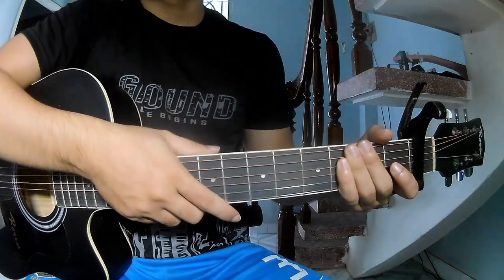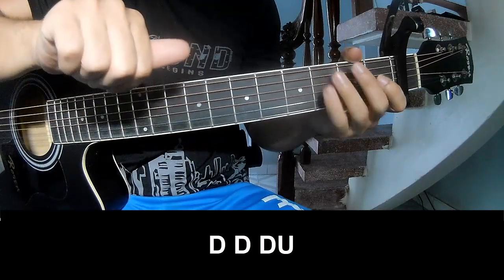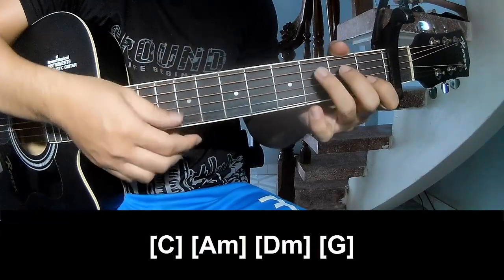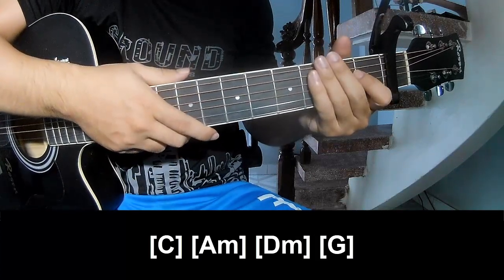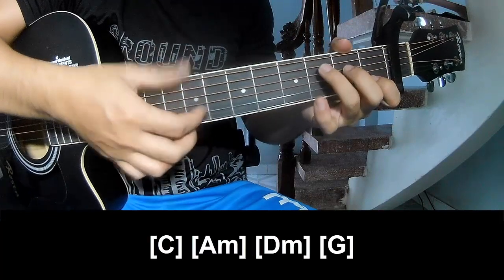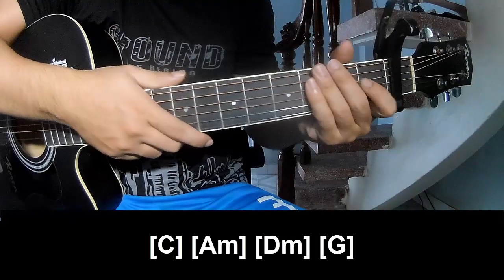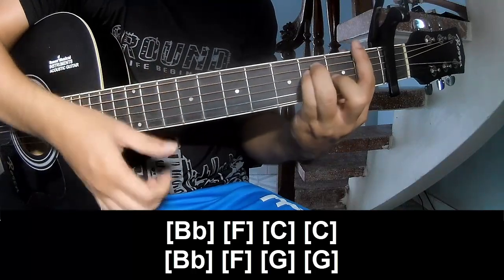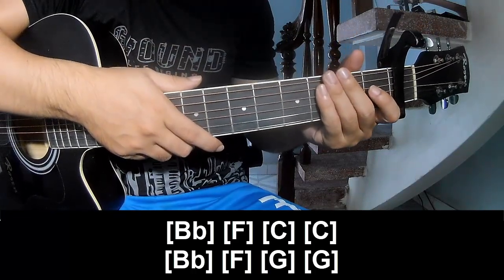How To Play Guitar Watermelon Moonshine By Lainey Wilson Version 2